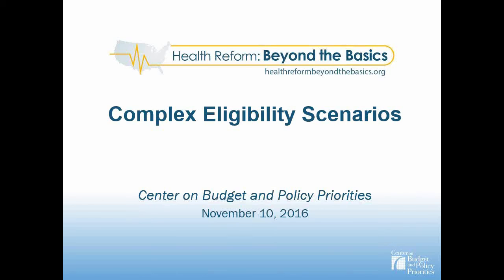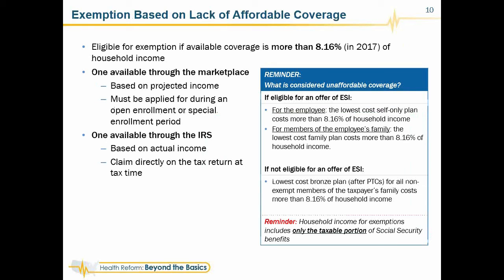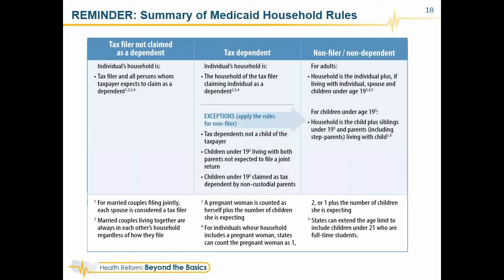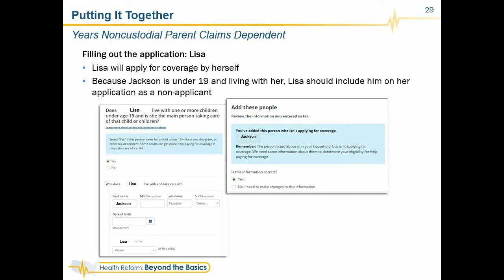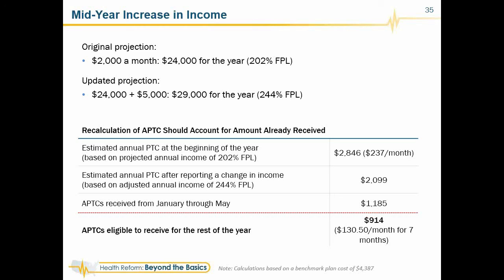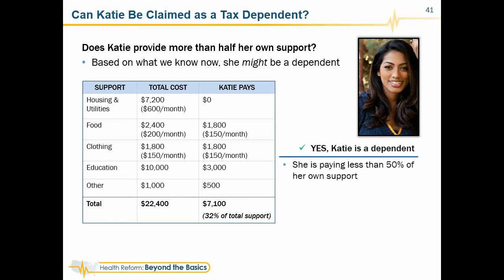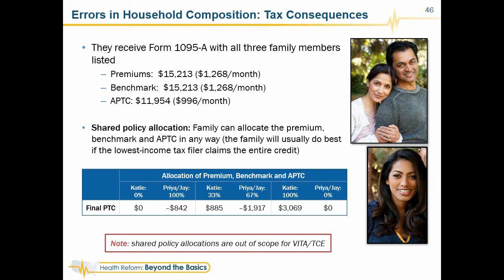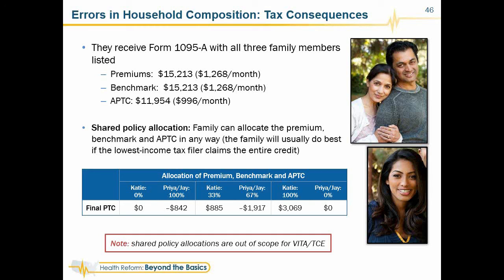CBPP OE4 Webinar: Complex Eligibility Scenarios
In this Beyond the Basics of Health Reform webinar presented by the Center on Budget and Policy Priorities on November 3, 2016, CBPP walks through several complicated scenarios to illustrate eligibility rules and how these rules impact consumers at tax time.